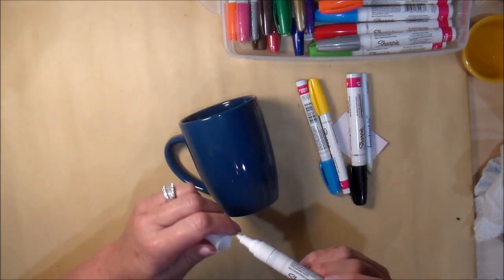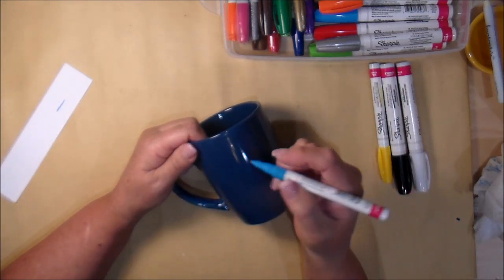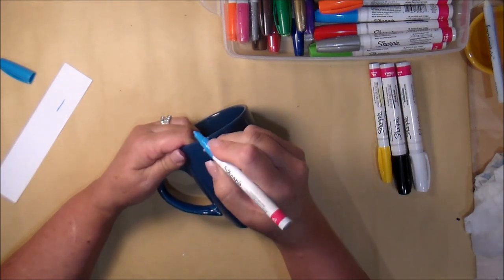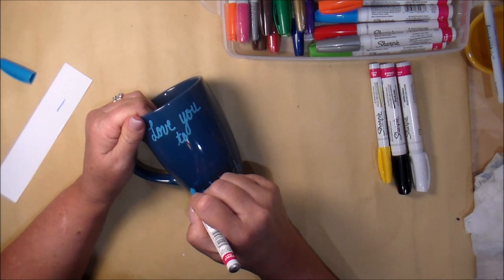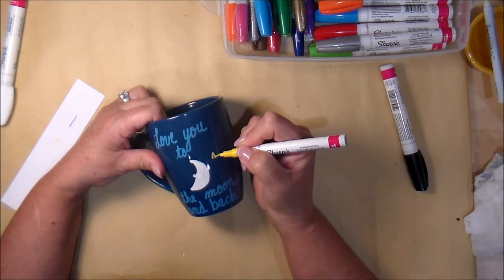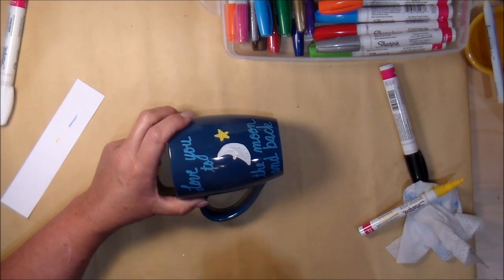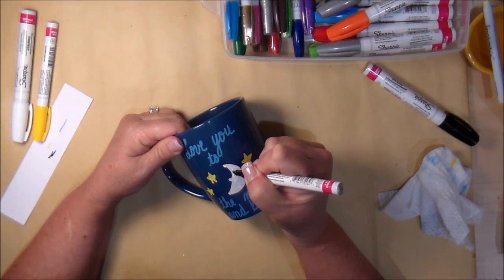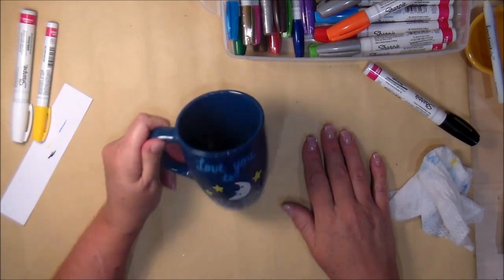Oil Based Sharpies on a coffee mug "Love you to the moon"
Here's a coffee mug where I've used Oil based Sharpies and used one of my favorite sayings, "Love you to the moon and back."